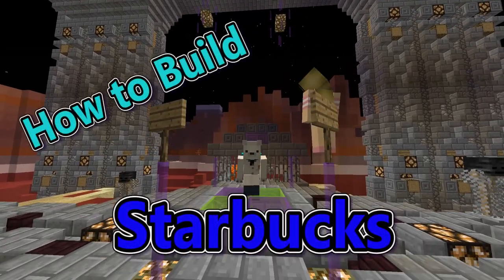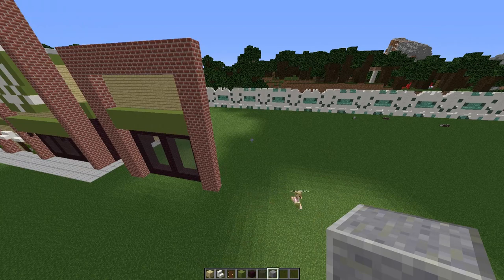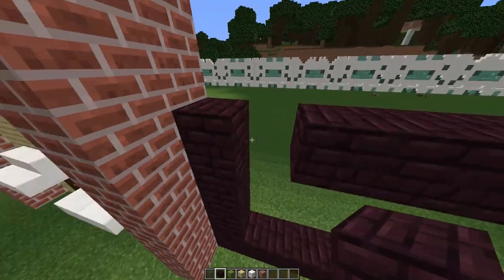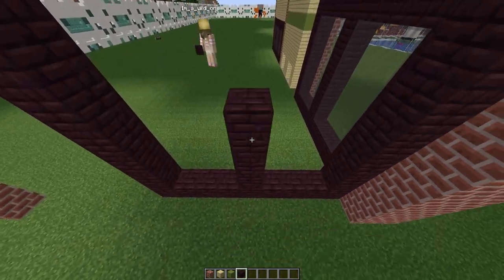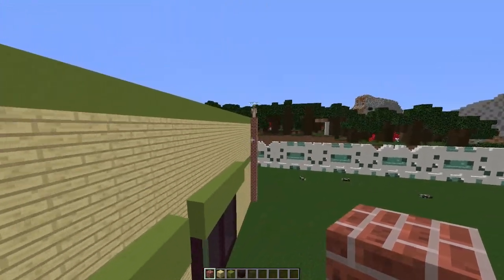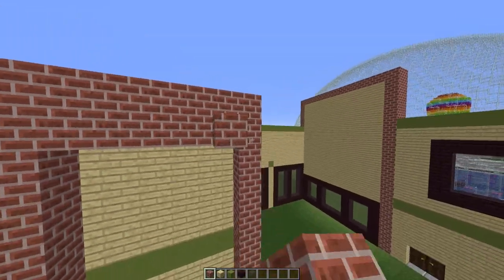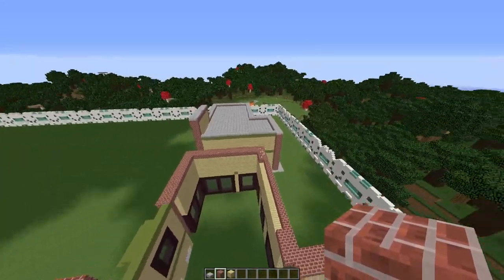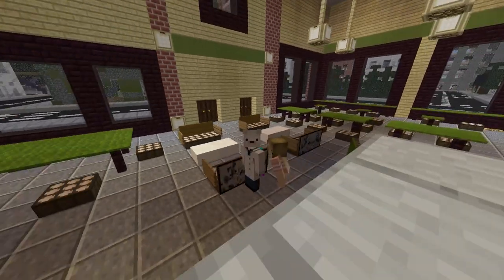How to build a Starbucks in Minecraft | City Build Tutorial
In this minecraft tutorial Wild and I show you step by step how to build a Starbucks complete with the Starbucks logo

We also look at how to decorate the inside making it the perfect minecraft city stop off for coffee or a pumpkin spice latte

This would look great on any city build